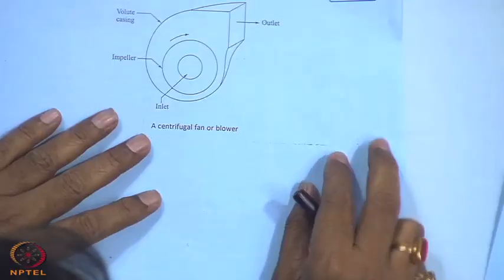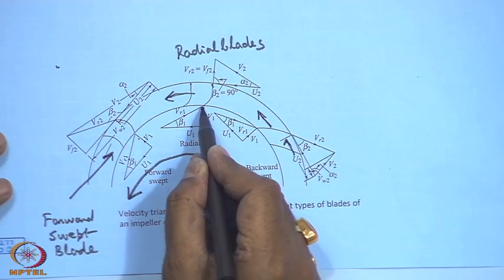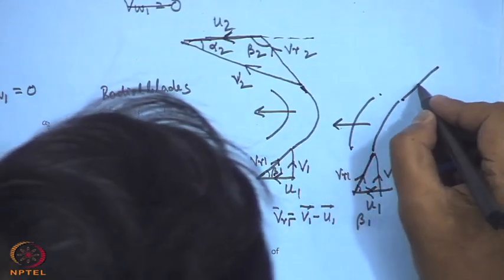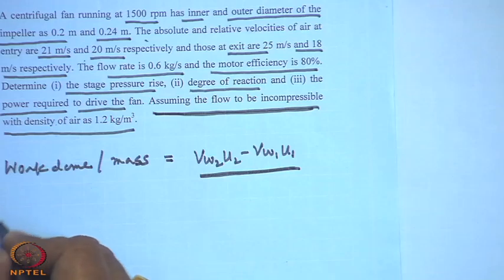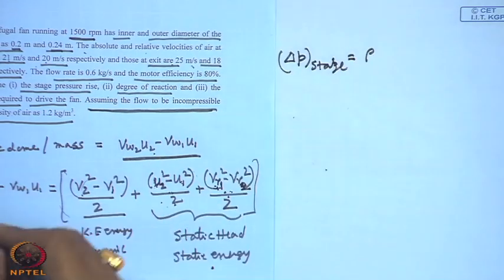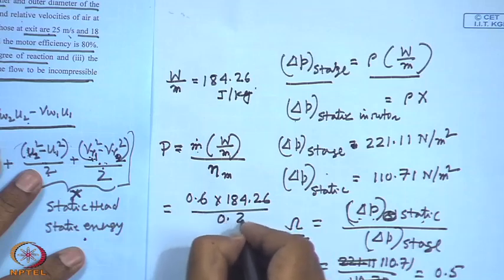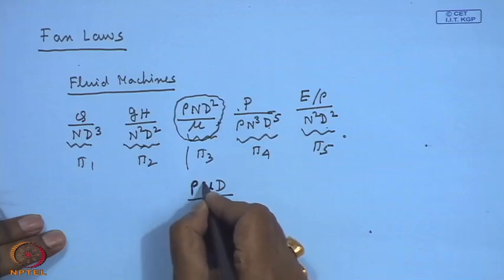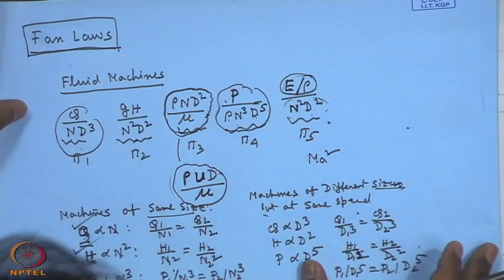Fans and Blowers Part - II